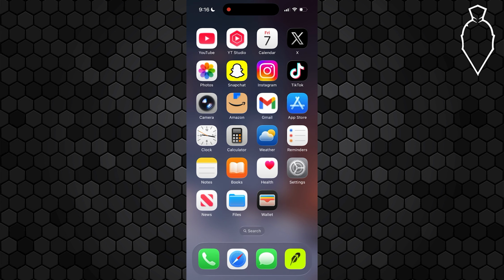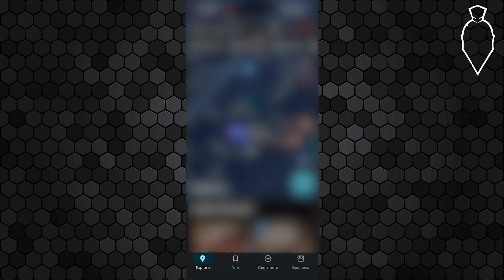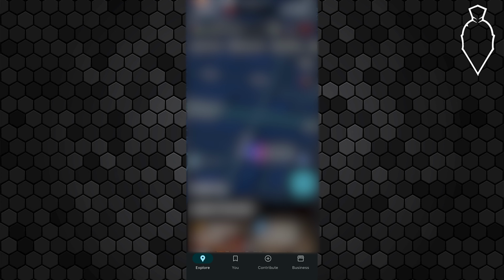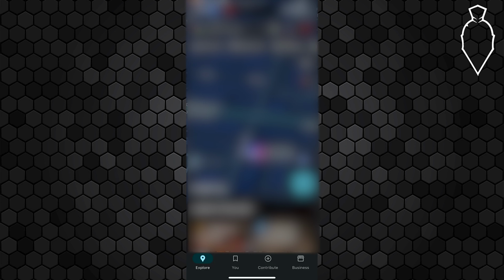How To Check Your Current Location On Google Maps - Step By Step